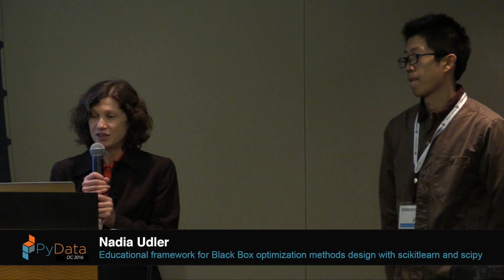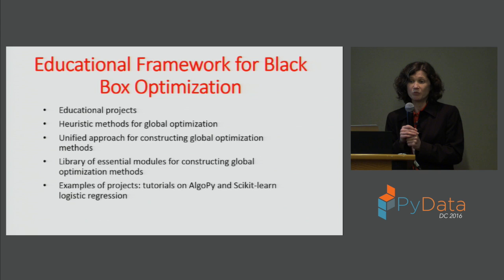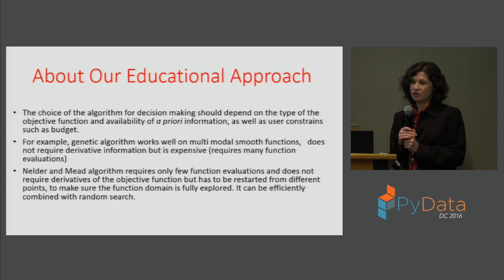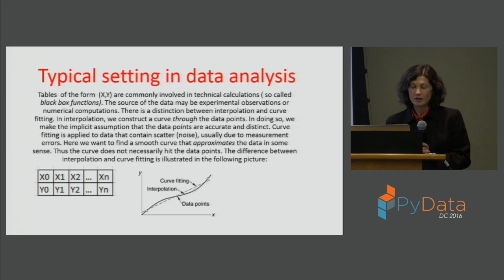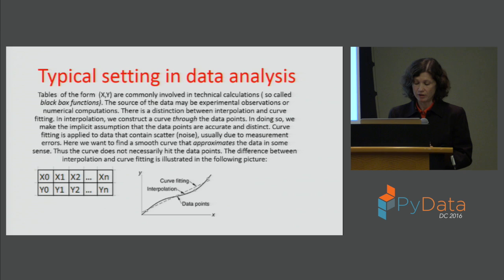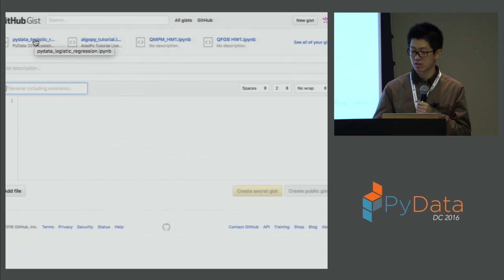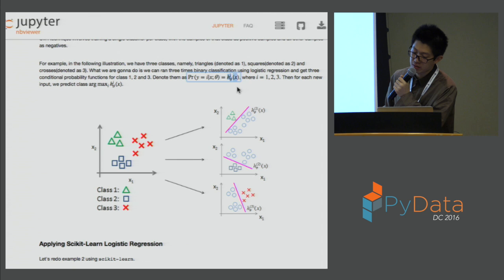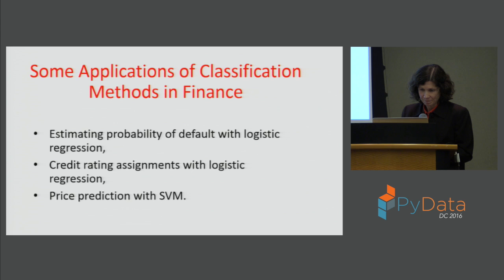Nadia Udler | Educational framework for Black Box optimization methods design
Many pressing real world problems can be stated as problems of global optimization, where target function is a black box. Such problems are best approached with a library of optimization methods to help study the nature of the problem. We show how to use Scipy.optimize and Scikit-learn modules to create global optimization methods with desired properties. 00:00 Welcome!
00:10 Help us add time stamps or captions to this video! See the description for details.